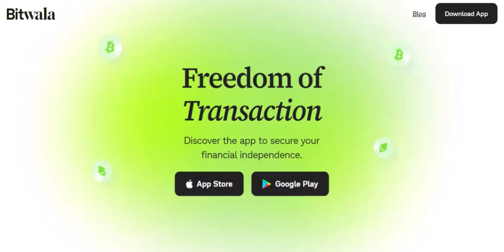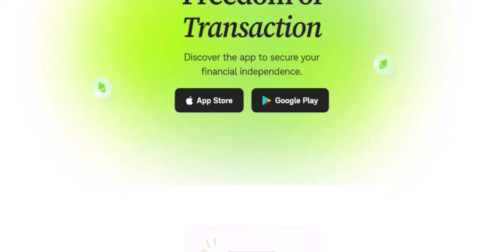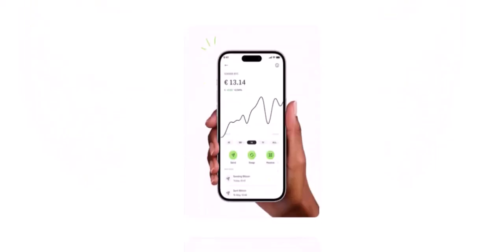How to transfer EUR from Bitwala?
In this video we talk about How to transfer EUR from Bitwala